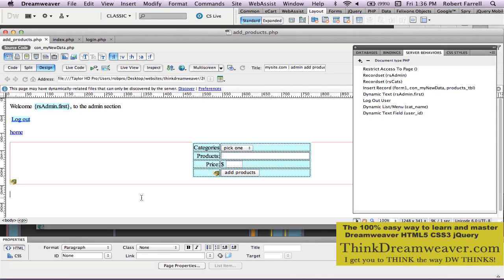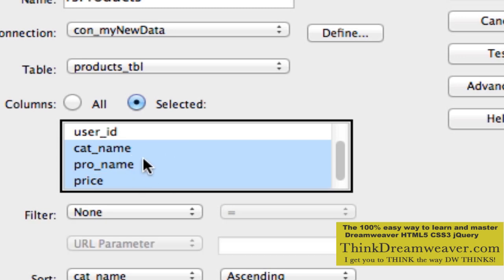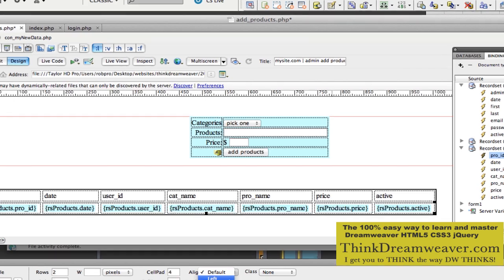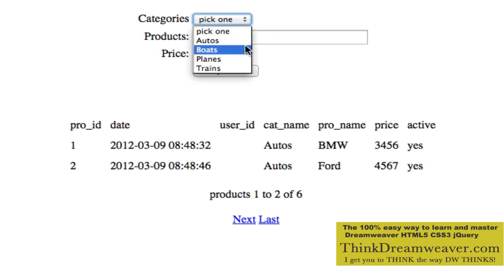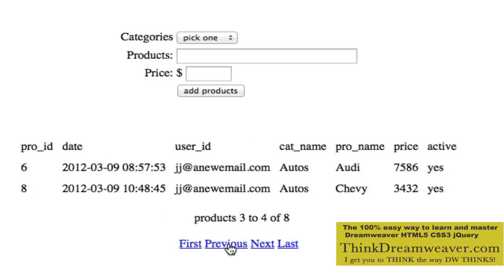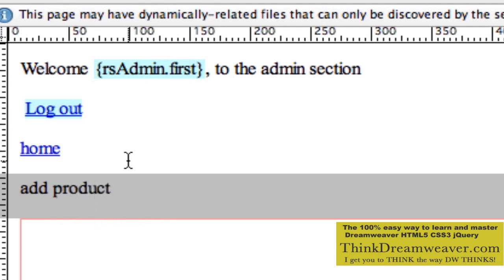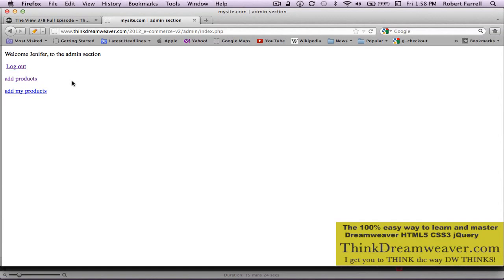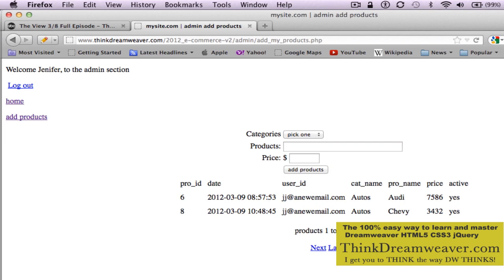Dreamweaver CS5.5 php mysql video tutorial how to filter recordset and build dynamic tables part 7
ALL NEW! Adobe Dreamweaver CS6 Master Production Technique Tutorials: A-Z Static -- Dynamic e-commerce Web Development: 18 Month online course $109
I share with you the same techniques I use to build web solutions for my very demanding clients... PLUS! FREE tutorial updates for 18 months. Learn it all A-Z. This course will 100% benefit anyone at any skill level.
Welcome back... in this video we will add a new rs- record set to the product page form to create a dynamic table for all records and logged-in user records - enjoy